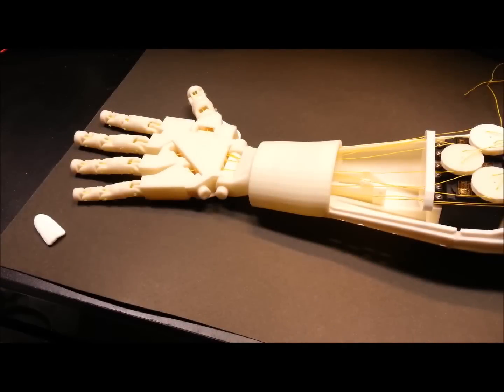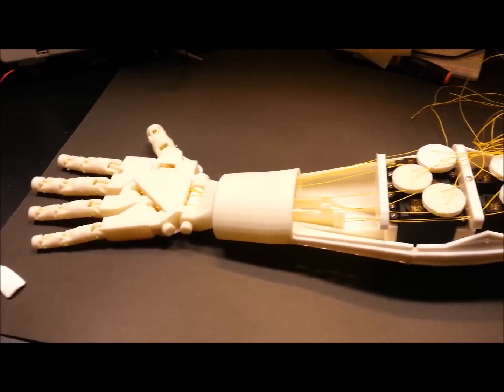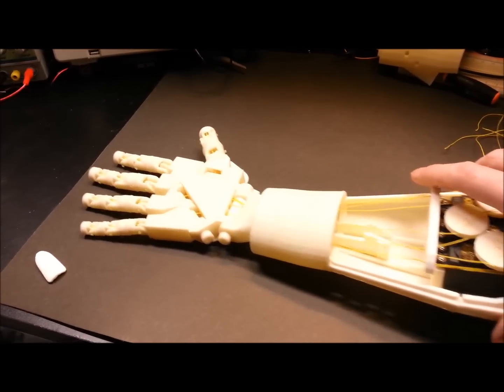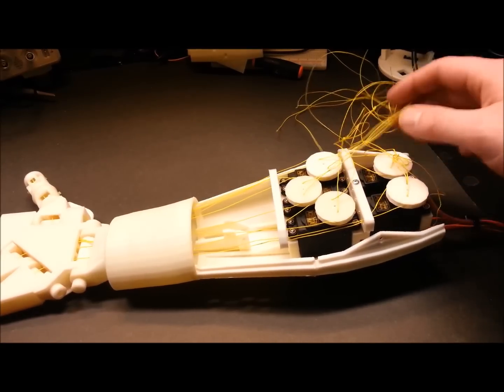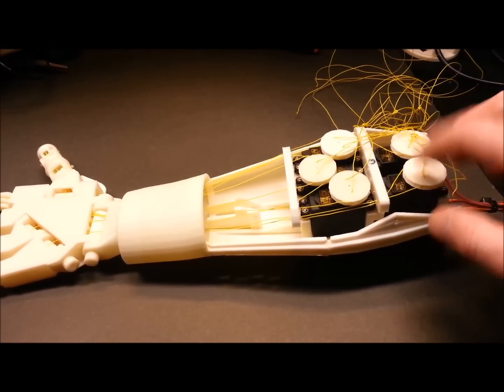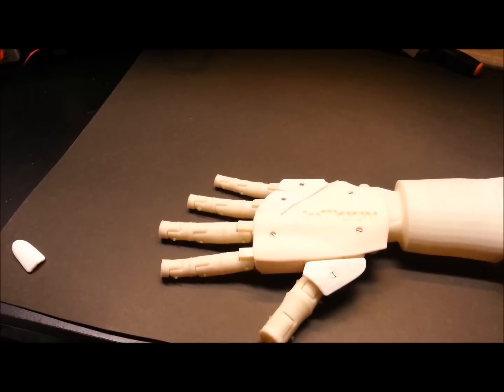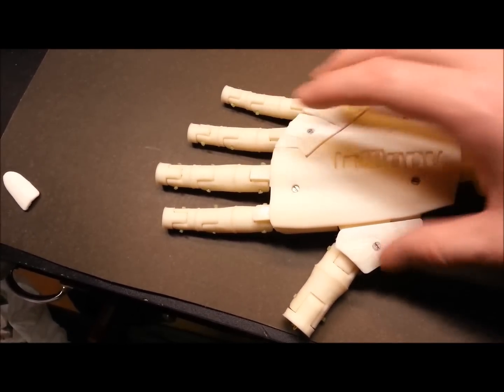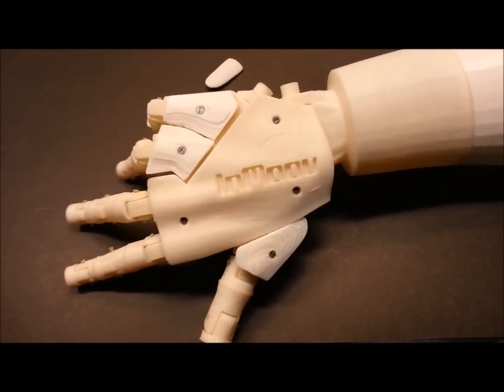DIY Humanoid Robot InMoov -Part 6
Spent some more time on my DIY InMoov Robot/Prosthetic project.  I don't think I've been so excited by a project in a long time.  What a blast to build :) Some exciting times for me coming up- interfacing this with my Arduino Brain-Computer Interface.  Should be fun indeed.

All parts printed on my Solidoodle2 3D printer.  Super happy with the print quality.  No need for acetone smoothing etc.

InMoov is an open source humanoid robot project supplied by Gael and modified by many others.  You can download all the files free on Thingiverse.com and also check out his website below.

Cheers.